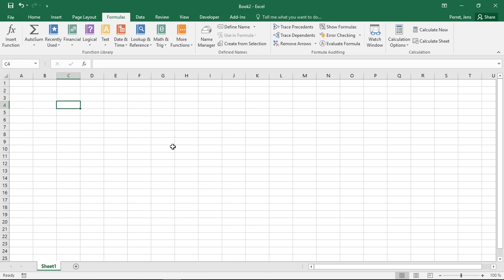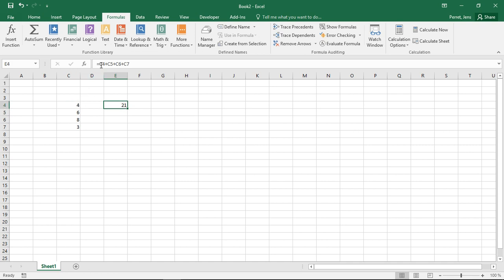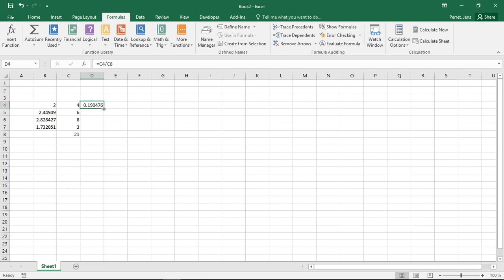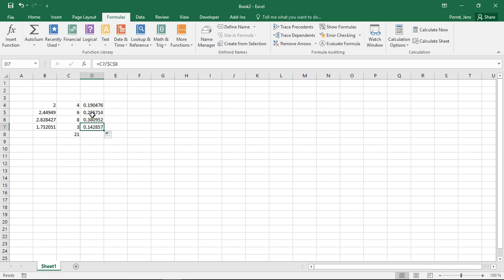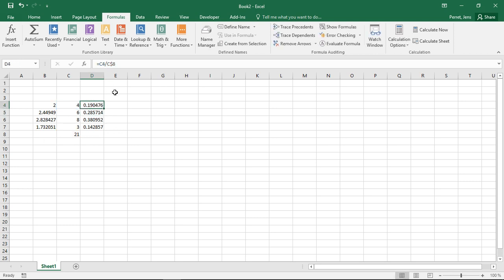Excel - References (absolute and relative)